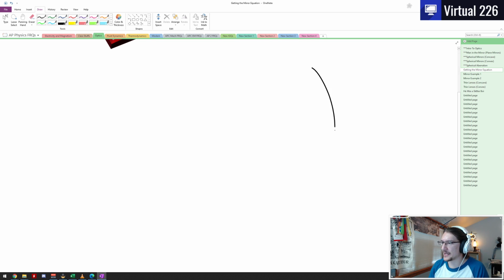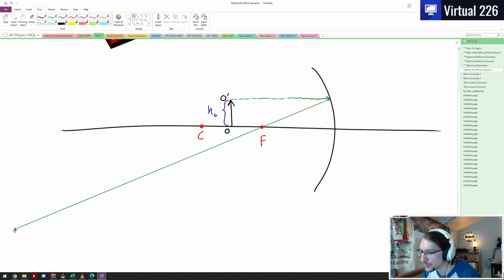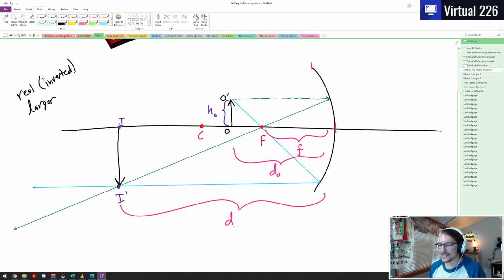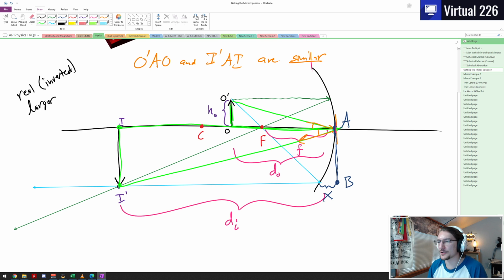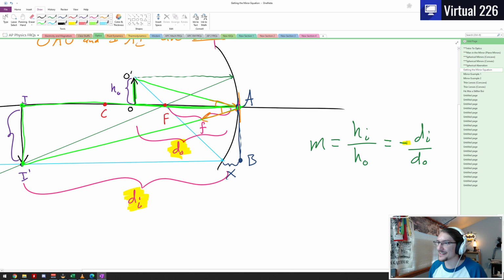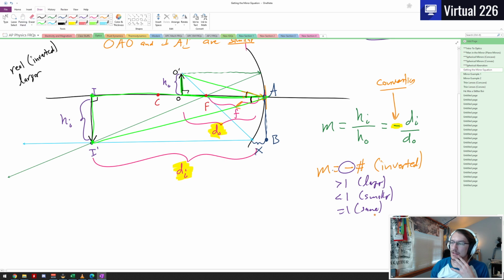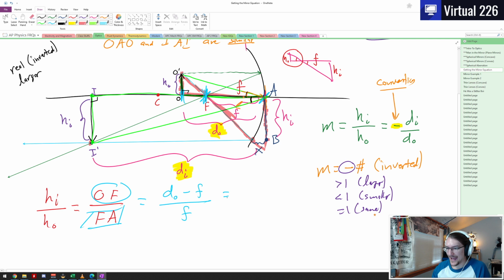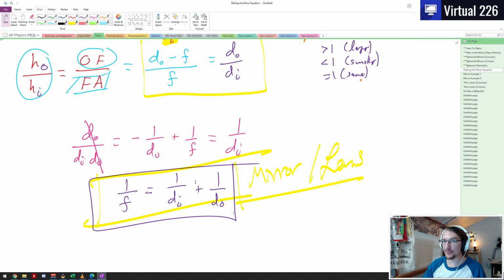AP Physics 2 Optics - Mirror Equation Derivation Vid6